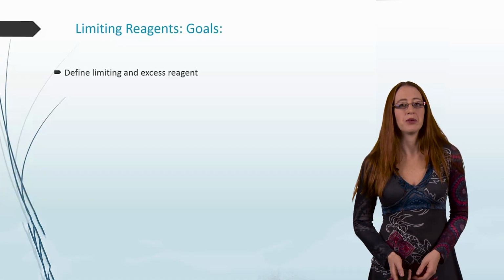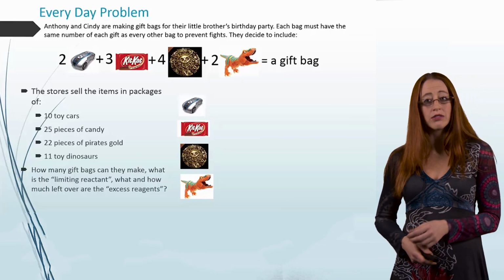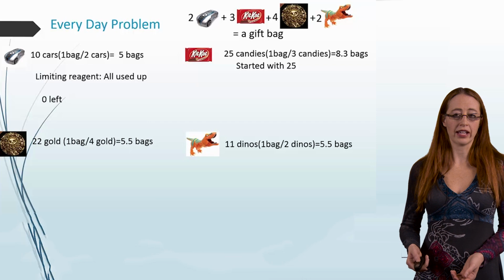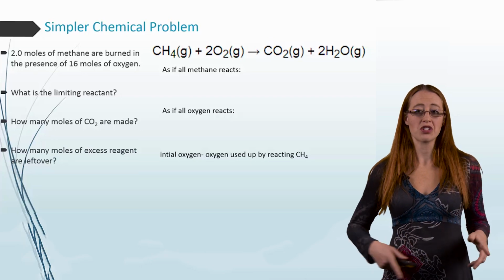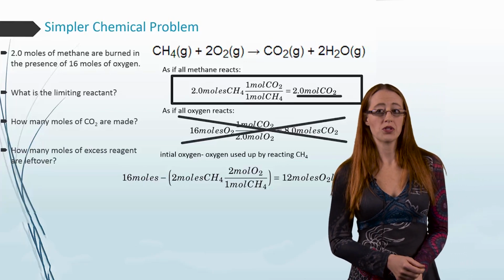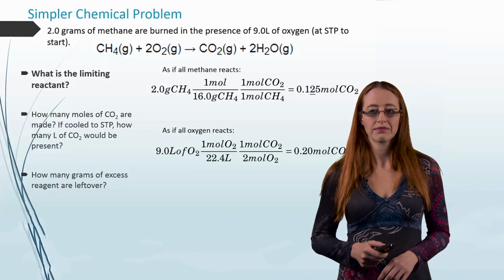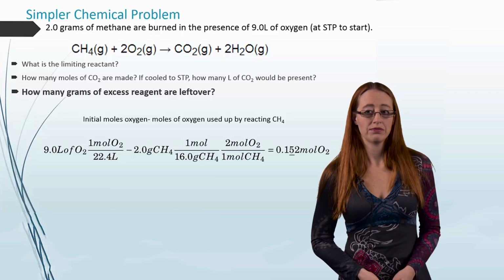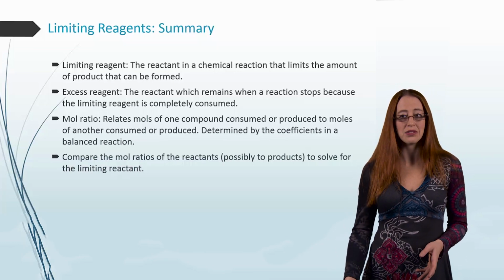Chem 1A: Limiting Reagents